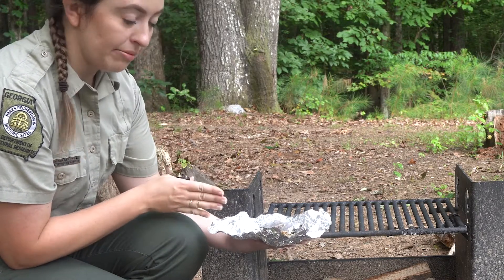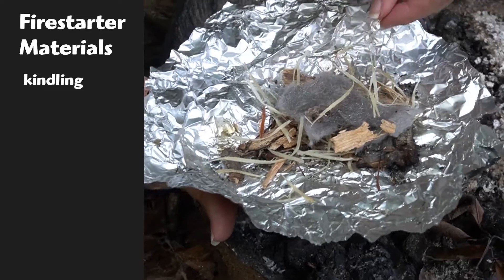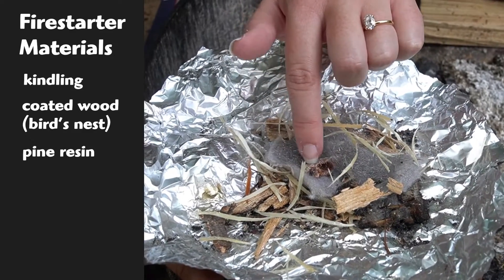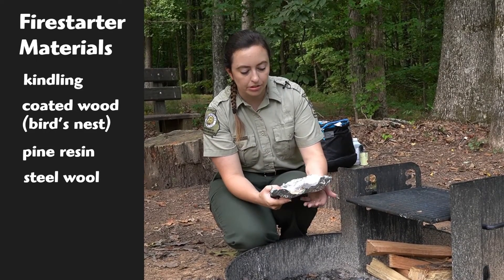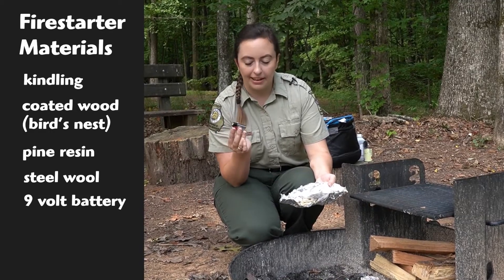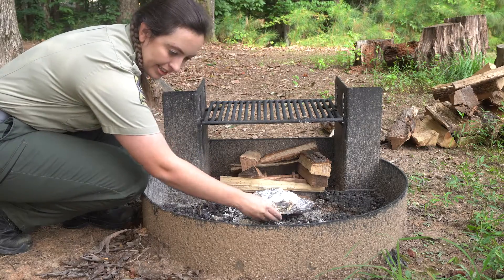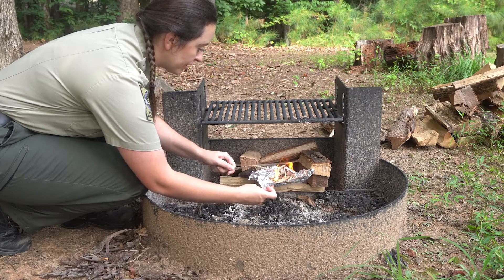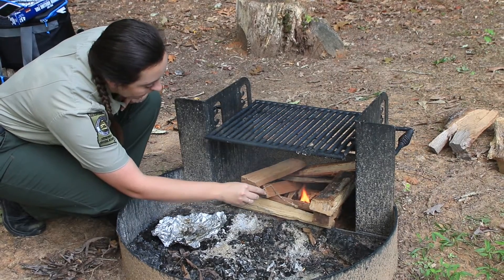How to start a fire with a 9 volt battery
A park ranger from Georgia State Parks and Historic Sites shows you a creative way to start a fire.